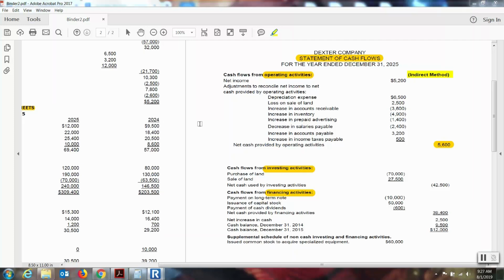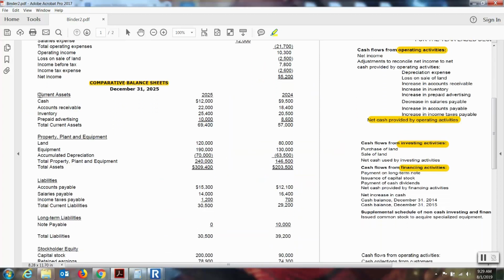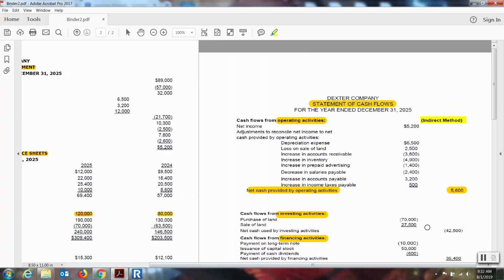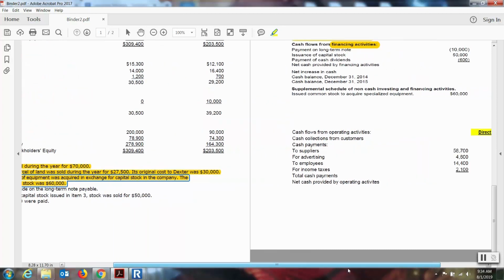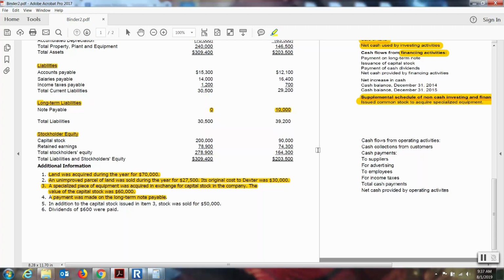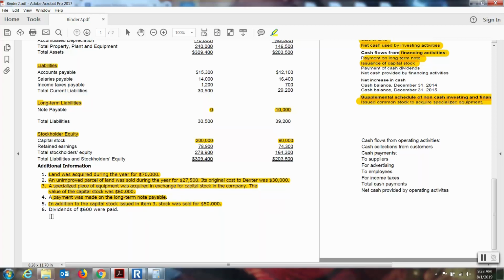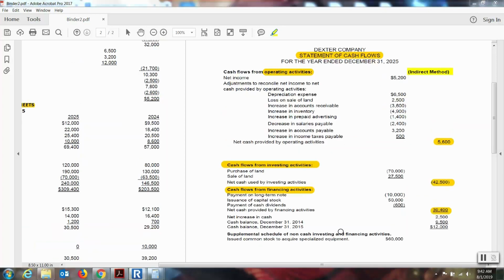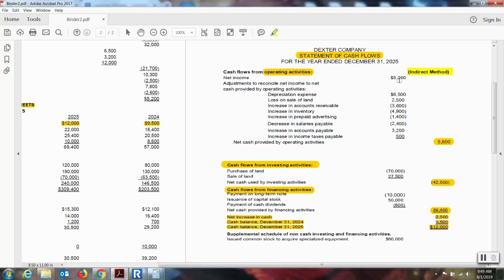Statement of Cash Flows Investing and Financing Activities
This video demonstrates how to complete the investing and financing sections of the statement of cash flows.